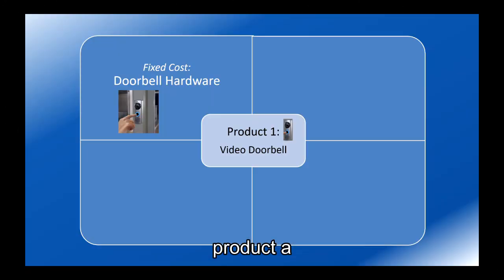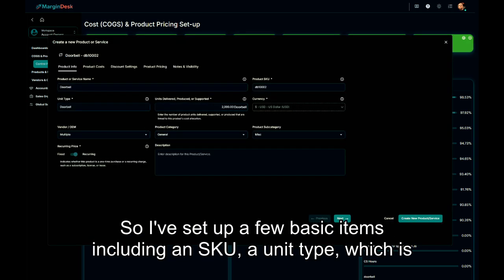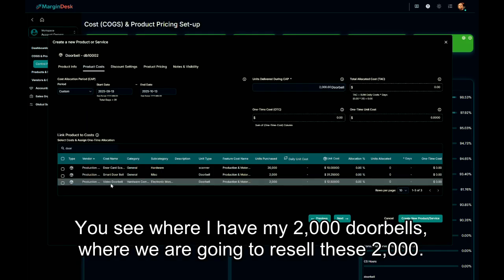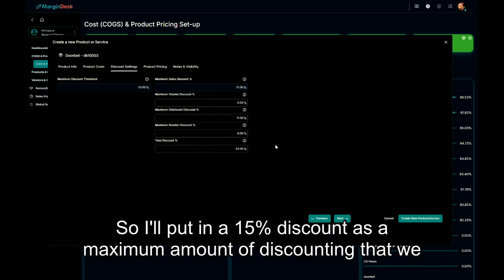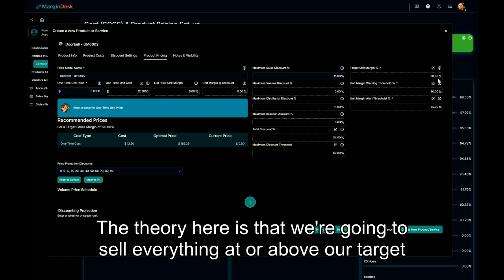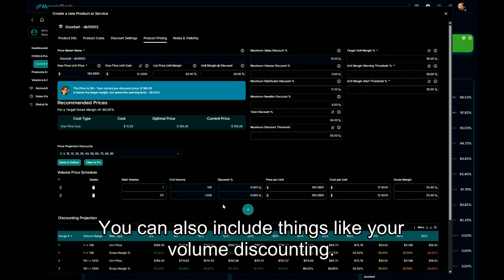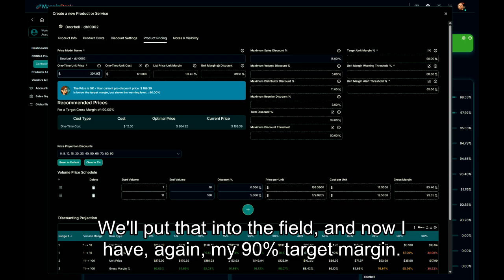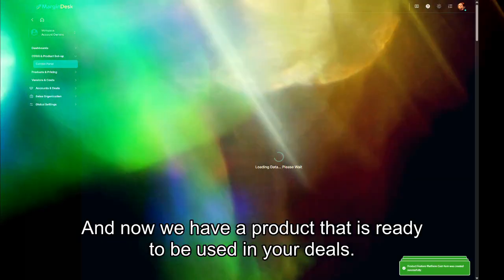simple product set up how to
This video walks users through setting up a simple product in MarginDesk. Setting up a product links the COGS costs to the product to clearly understand the unit margins before and after discount, and to be able to use the product in a deal.
A simple product is where a company buys or builds a product item and sells it for a one-time price.
In this video, we set up a simple video doorbell product in an example company's products. The example company buys 2,000 doorbells and sells them for a mark-up walking through setting up discounting, sales + volume + reseller + distrubutor discounts.
Ultimatly, building the product pricing to reach the target unit margins after discounting, etc.